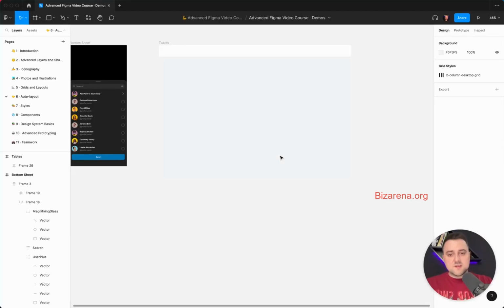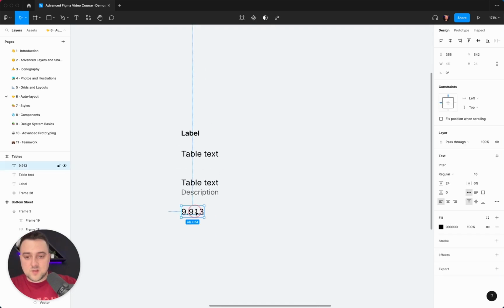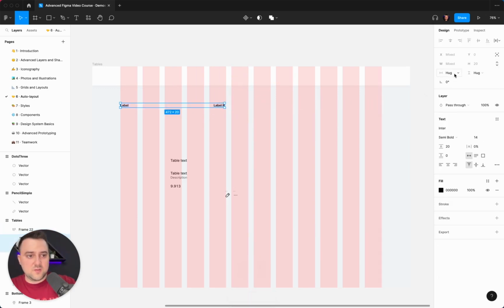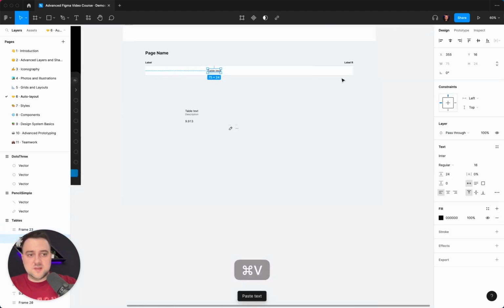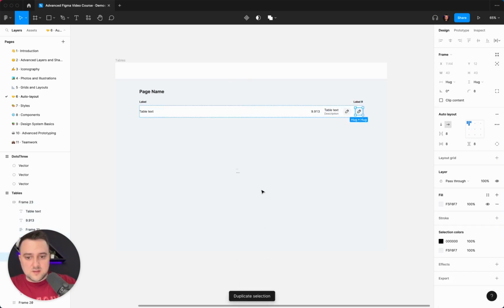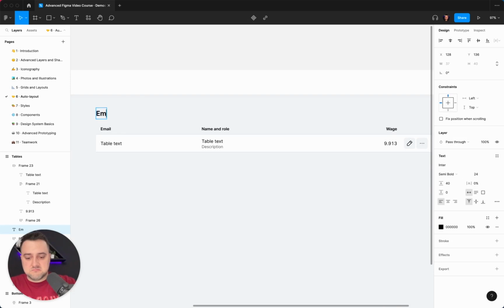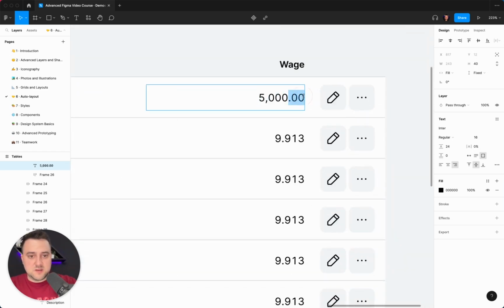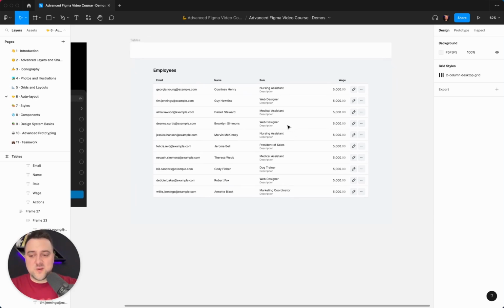05. Follow Along - Table